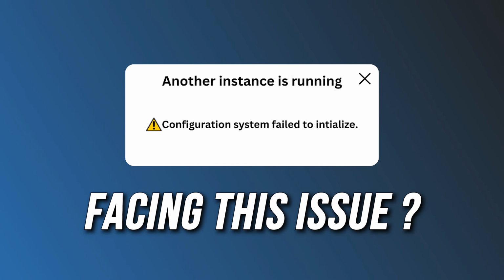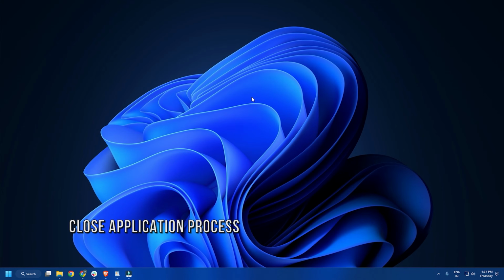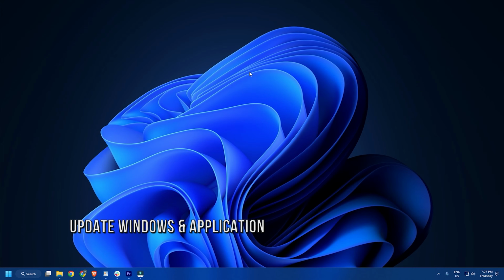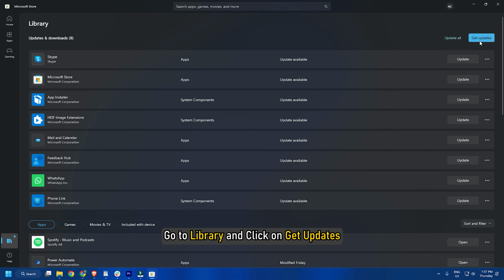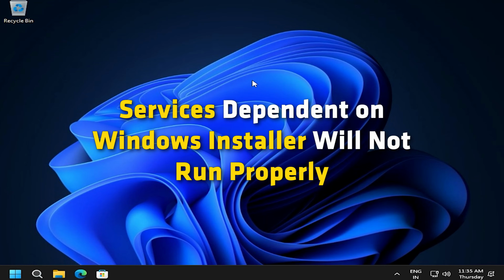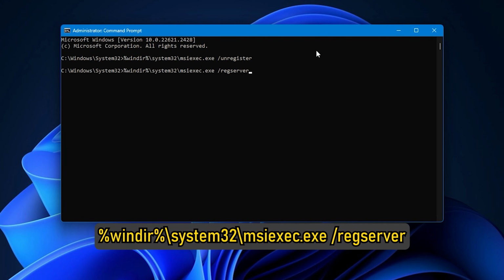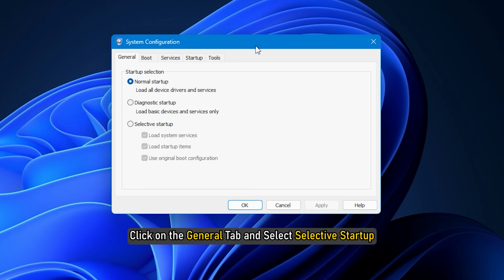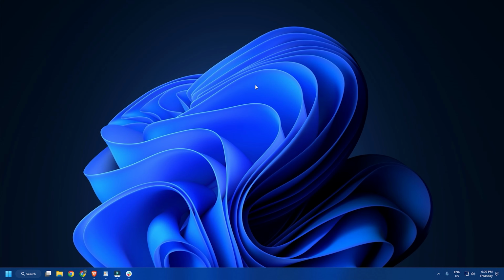How to Fix Another INSTANCE is Already Running in Windows11? [SOLVED]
Some Windows users have reported that when running a game, an app, or a setup, they get an error message stating that another instance of the same task is running in the background. Due to this, the app refuses to open. In this video, we will see what you can do if you see Another instance is already running a message.

Timecodes:
00:00 Intro
00:39 Close Application Process
01:14 Restart Your PC
01:31 Update Windows & Application
02:39 Restart Windows Installer Service
03:15 Re-register Windows Installer Service
03:56 Check & Troubleshoot In Clean Boot State